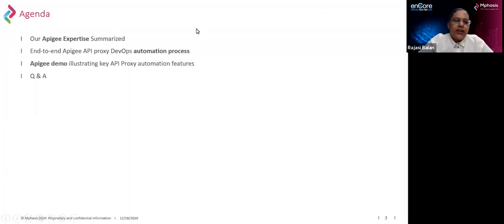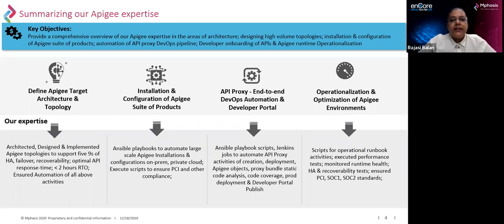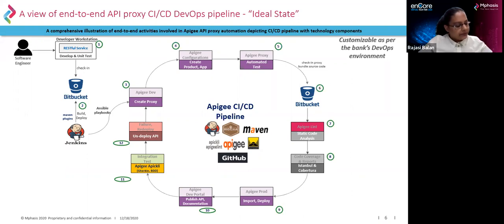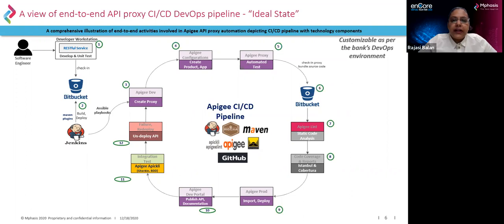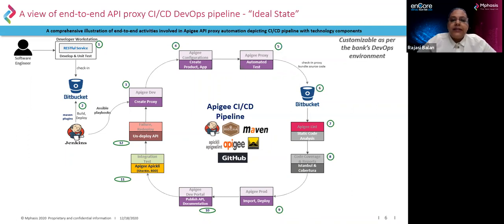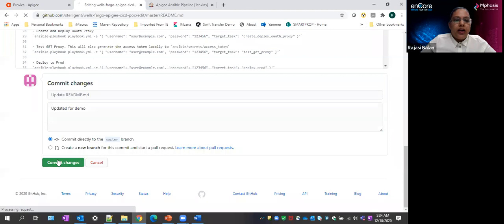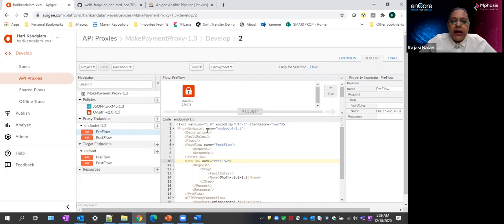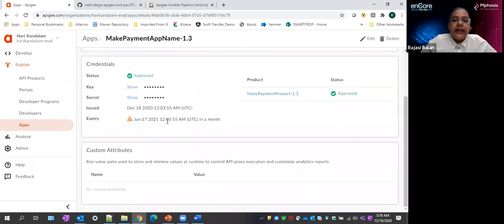Mphasis enCore Virtual Tech Fair | Apigee Automation